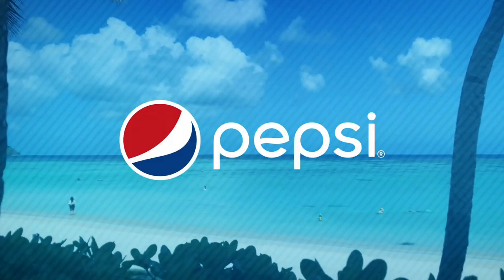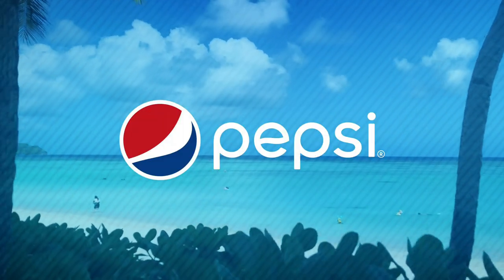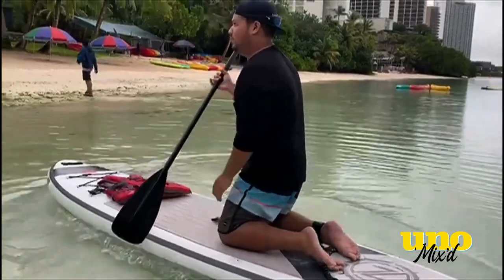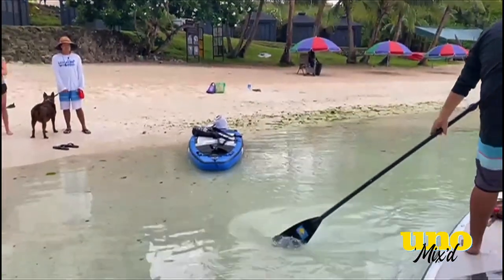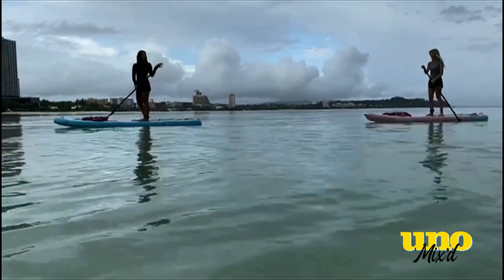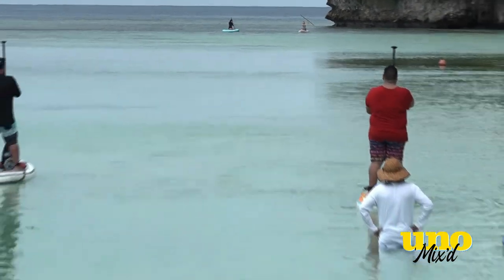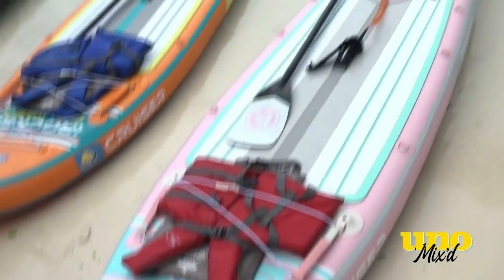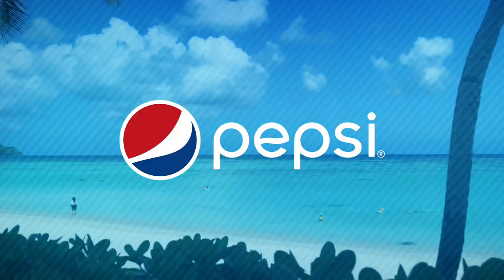Hannah D'Avanzo, Isaiah Aguon & Kate Balser hit the waves for some standup paddleboarding!